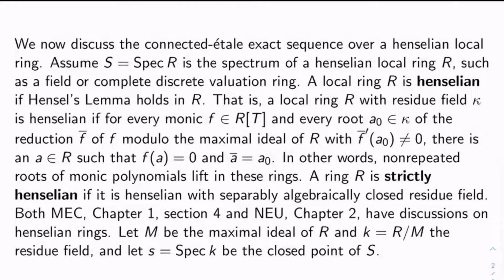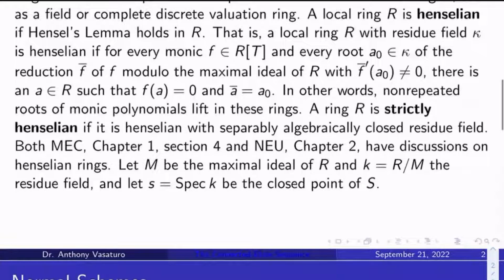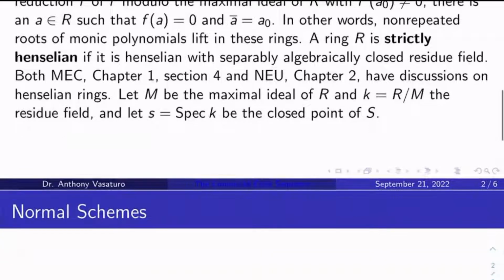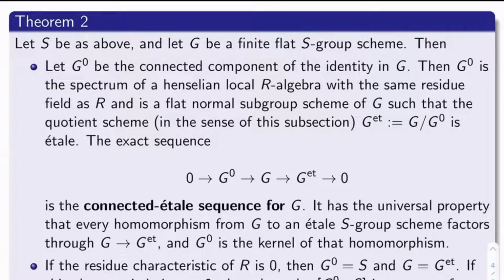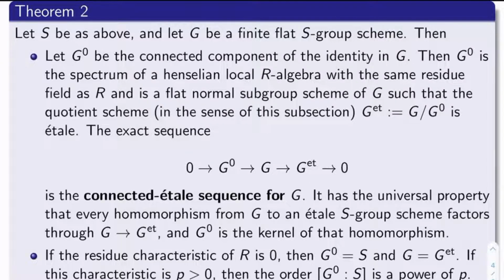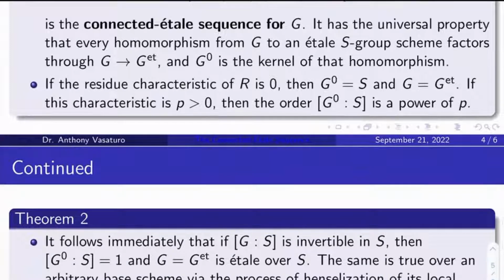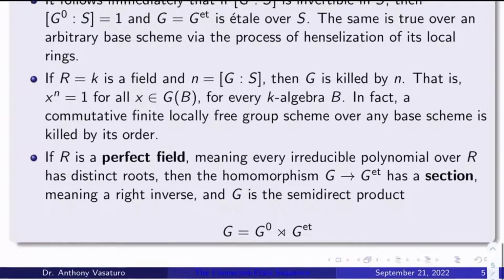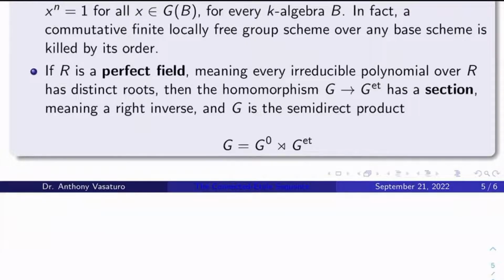Fermat's Last Theorem: The Connected-Etale Sequence! (5.16, 82)